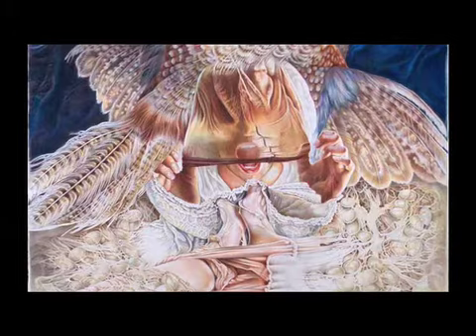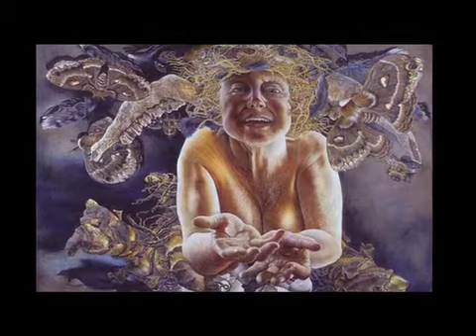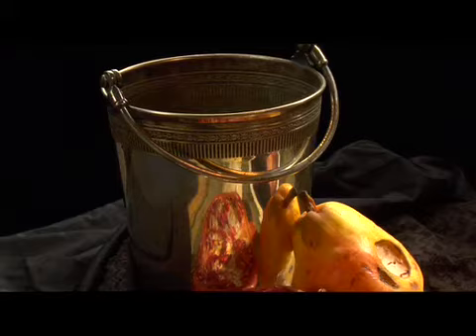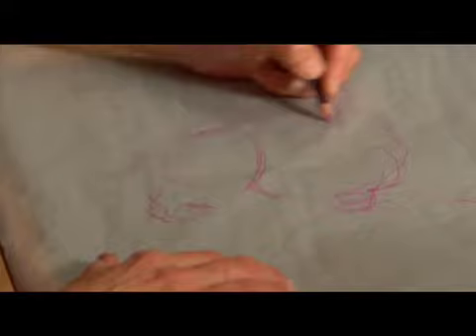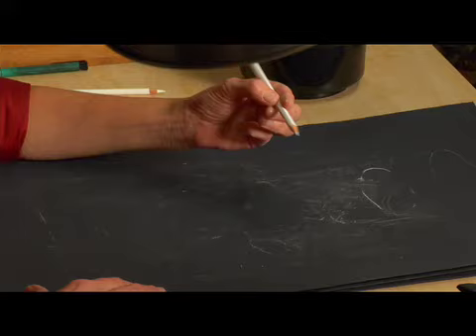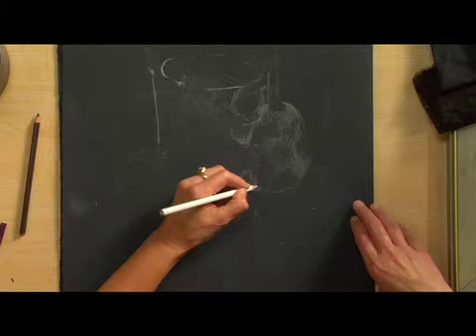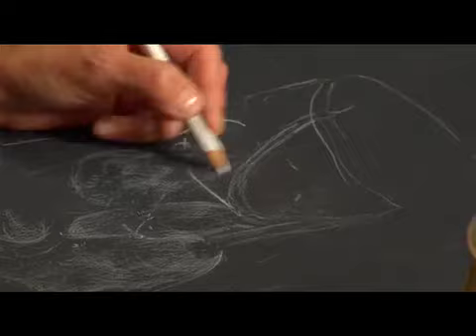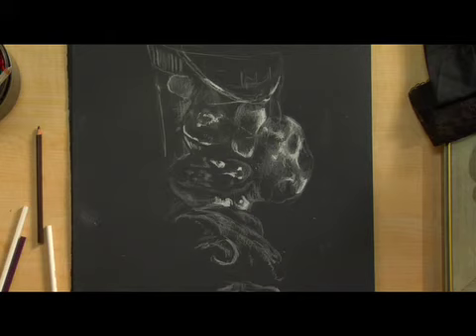The Studio Series: Cynthia Heinz (Part 1 of 3)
The Prismacolor® Studio Series presents Cynthia Hellyer Heinz demonstrating Prismacolor® Premier Colored Pencils and Prismacolor® Verithin® Colored Pencils